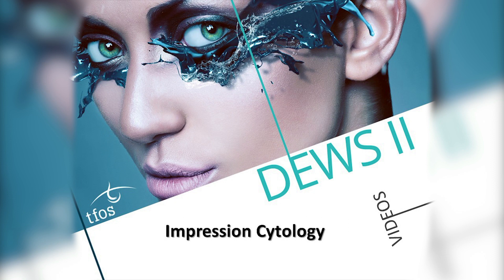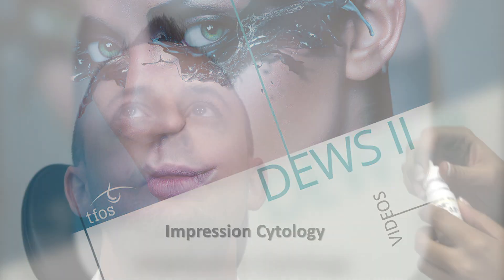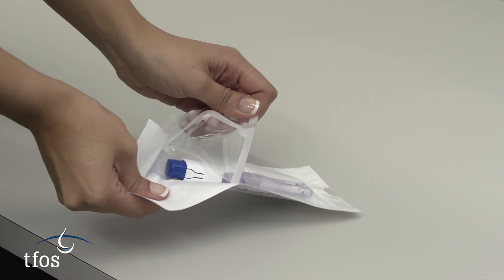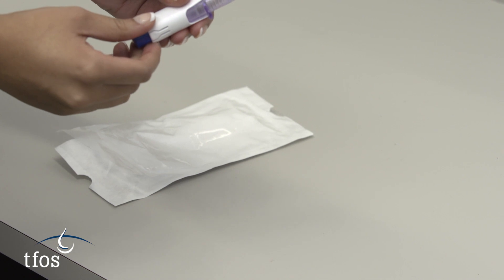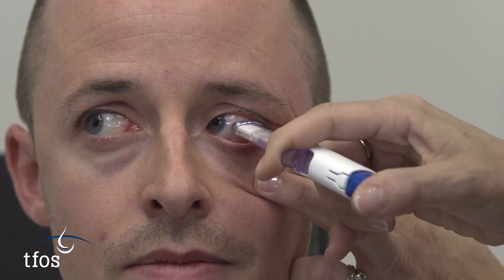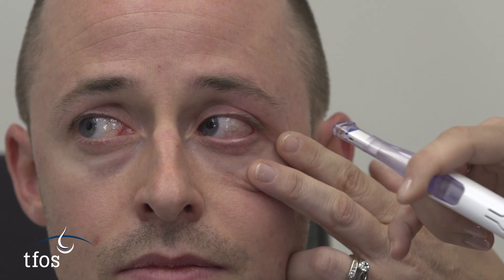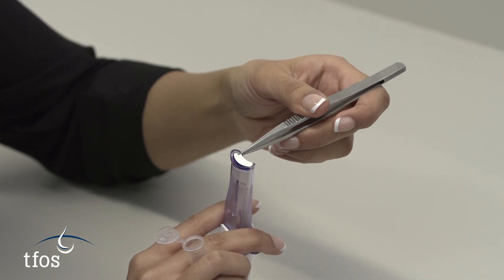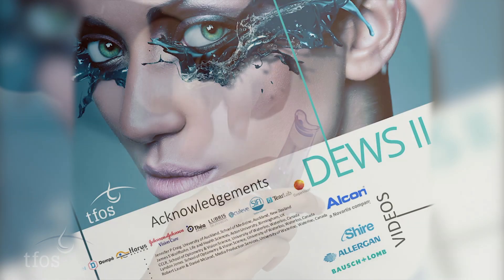TFOS DEWS II Diagnostic Videos - Impression Cytology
Collection of superficial epithelial cells from the bulbar conjunctiva by impression cytology.